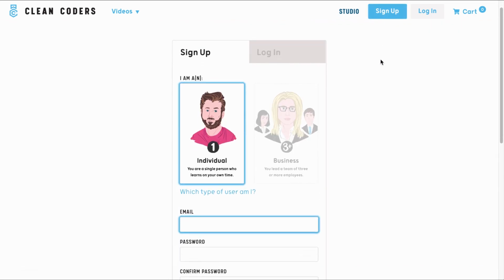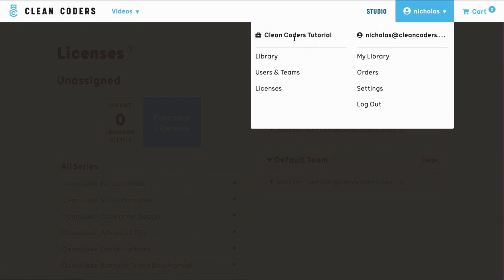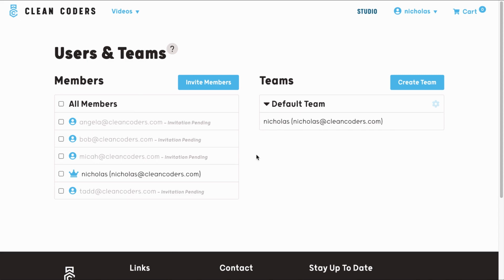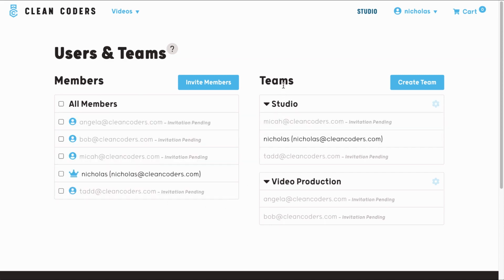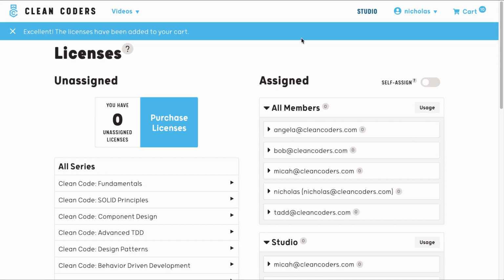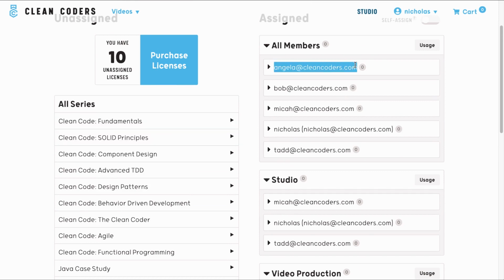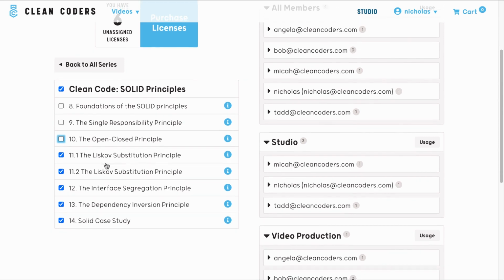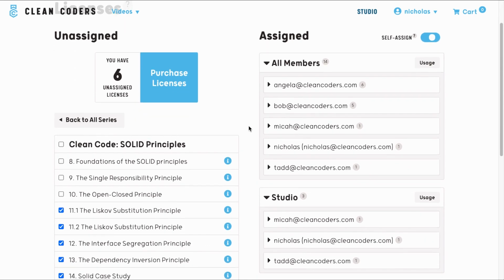Clean Coders Business Account Tutorial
Learn the basics of signing up and organizing a Clean Coders business account. Join us as we walk through a tutorial.